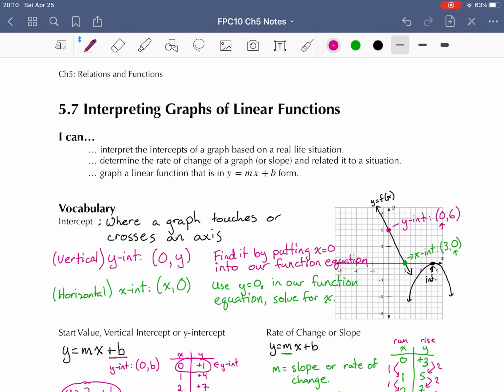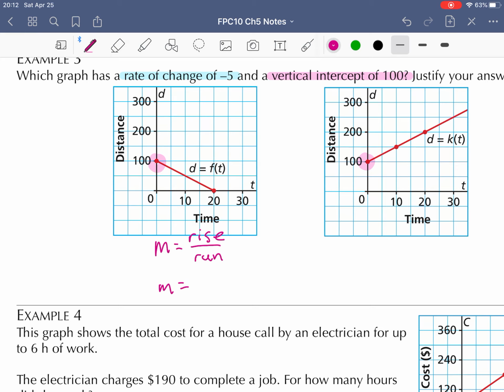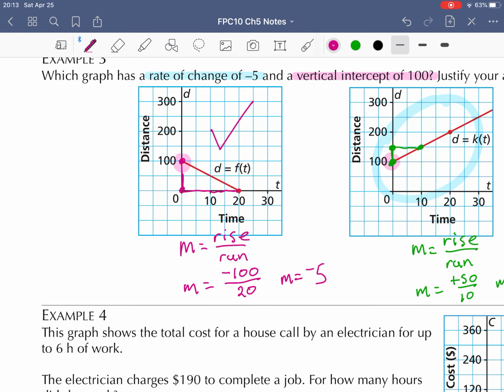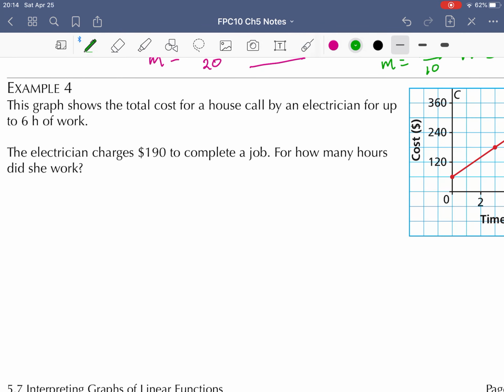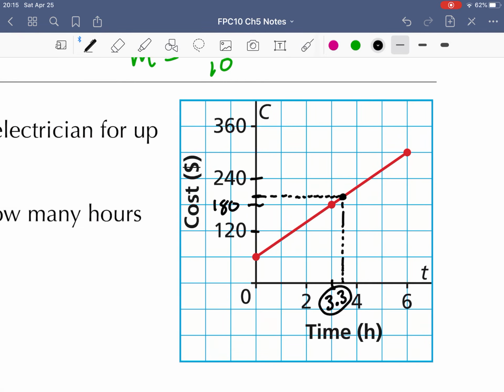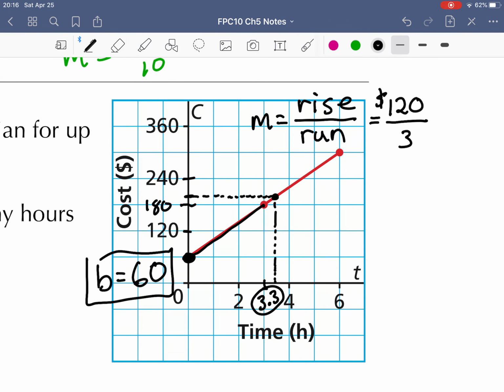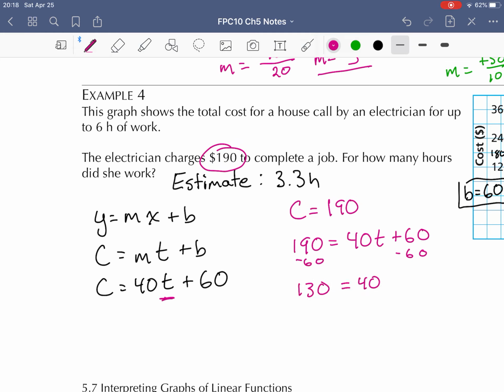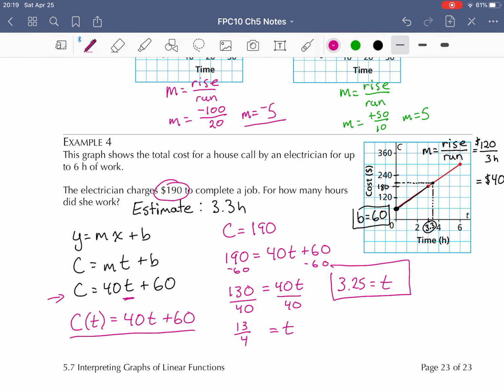FPC10 Ch5 5.7 Interpreting Graphs of Linear Relations Example Problems 3 and 4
In this video we work through example problems #3 and #4 from section 5.7 Interpreting Graphs of Linear Relations.